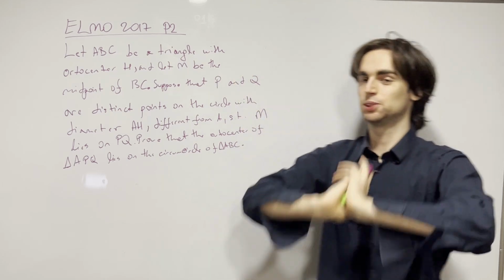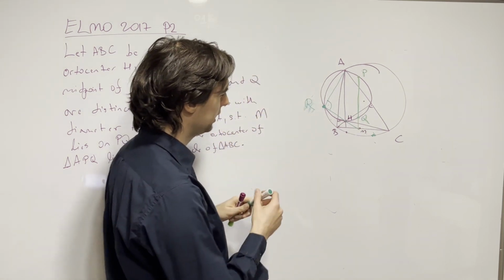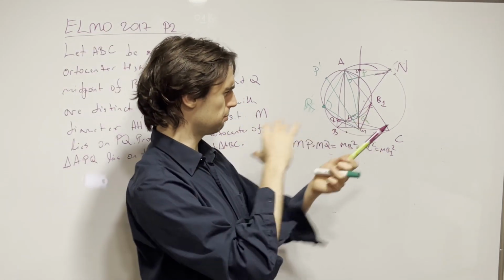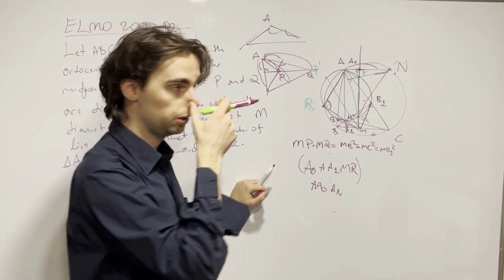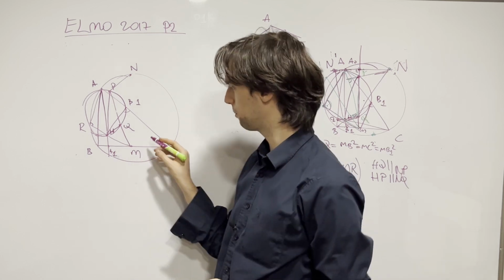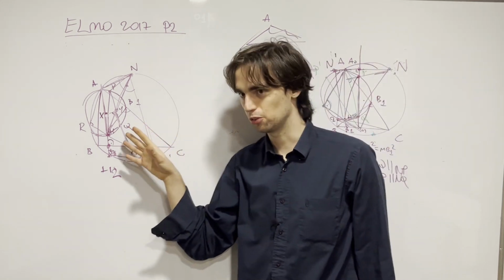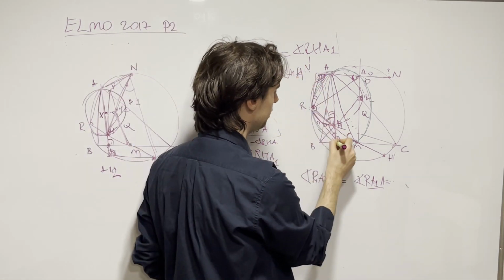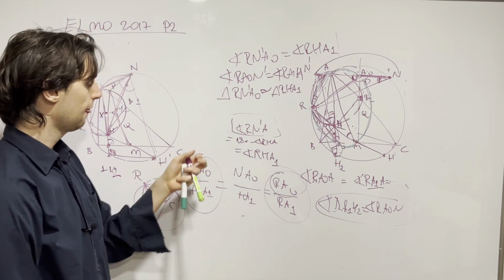ELMO 2017 - Problem 2: A simple but wild geometry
Latex:
 Let $ABC$ be a triangle with orthocenter $H,$ and let $M$ be the midpoint of $\overline{BC}.$ Suppose that $P$ and $Q$ are distinct points on the circle with diameter $\overline{AH},$ different from $A,$ such that $M$ lies on line $PQ.$ Prove that the orthocenter of $\triangle APQ$ lies on the circumcircle of $\triangle ABC.$